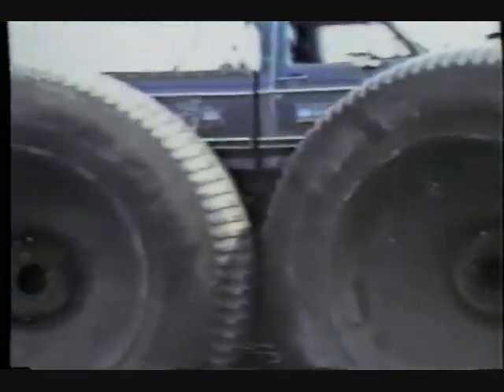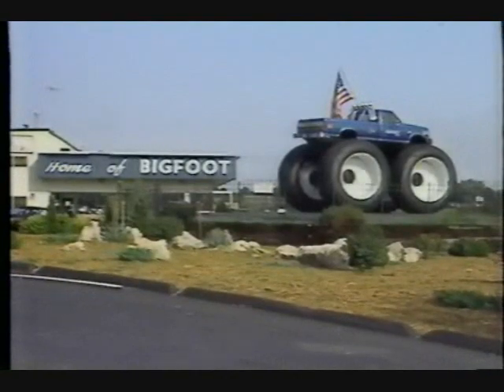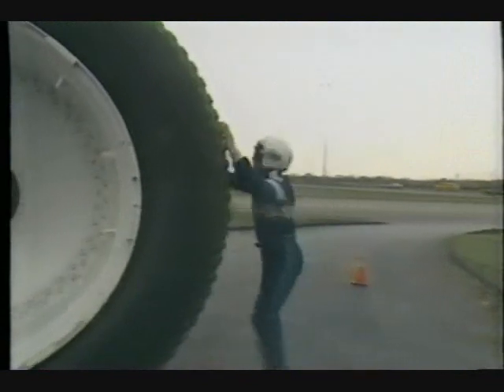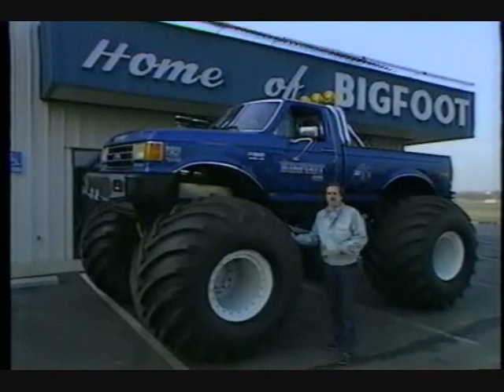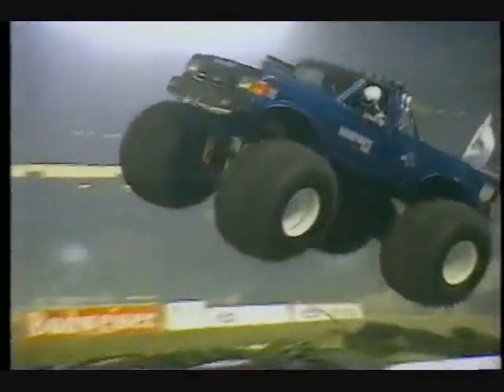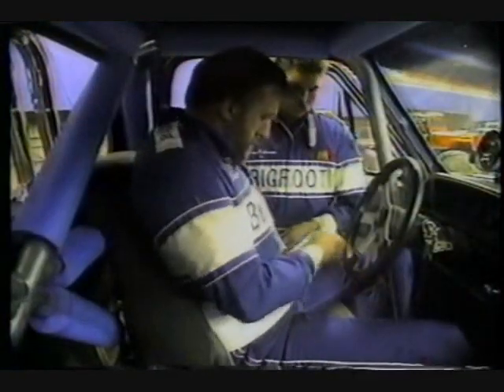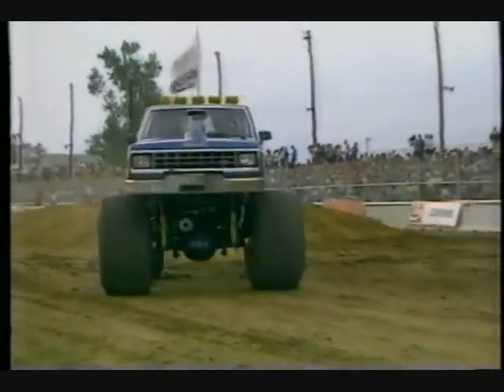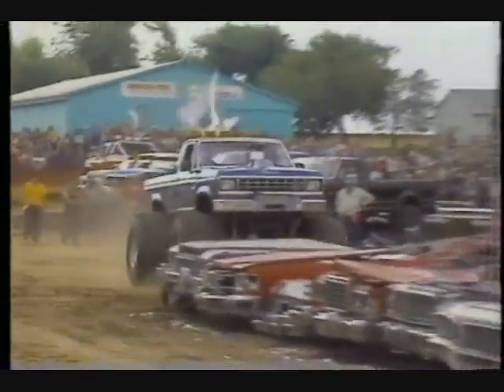Bigfoot: Challenge of the Monster Trucks Part Two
Bigfoot returns in an all new home video. From the original Bigfoot to Bigfoot Fast Trax, the entire Bigfoot team is featured in this video.

Hosted by: Gary Lee